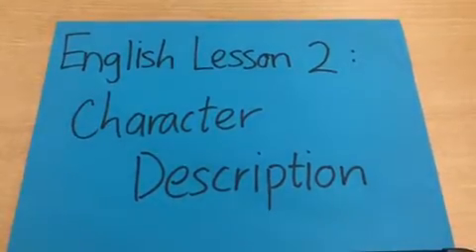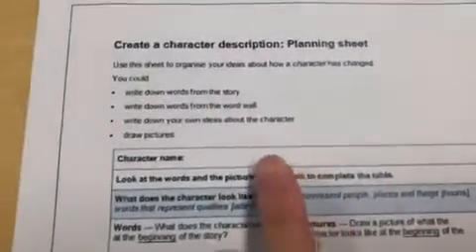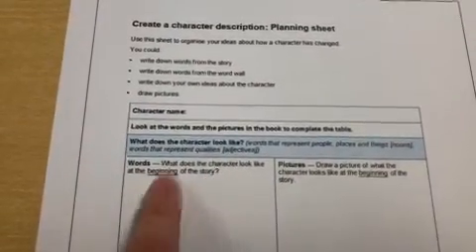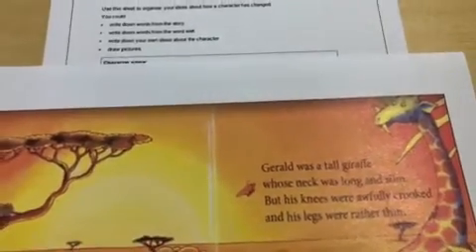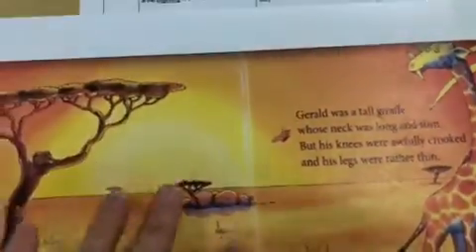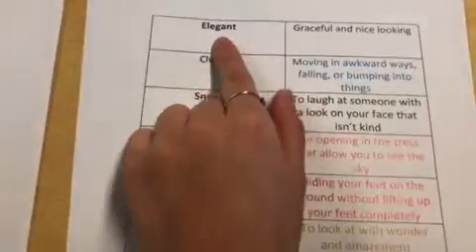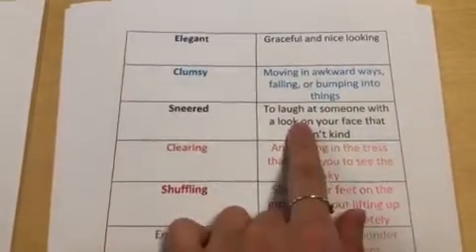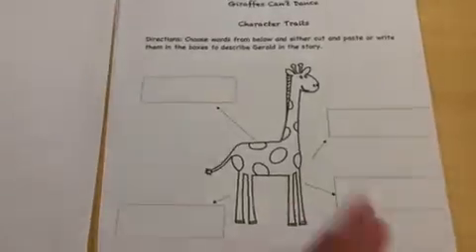Year 1 English Lesson 2 Character Description